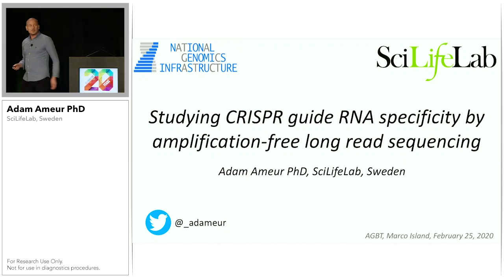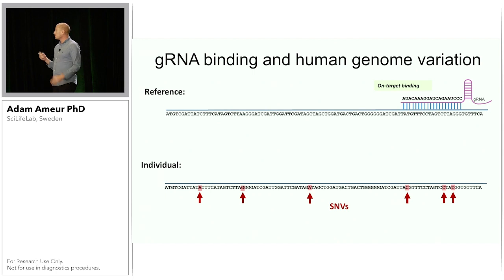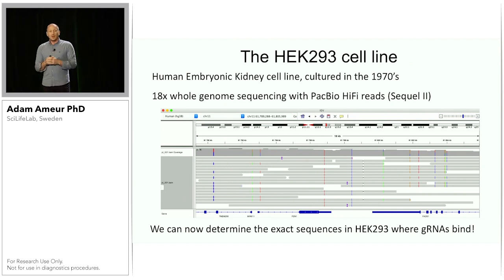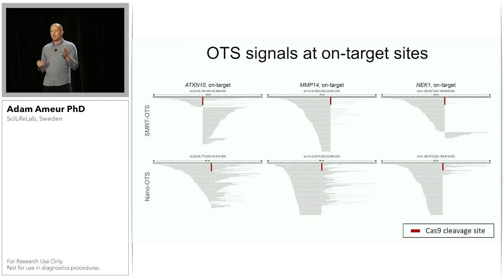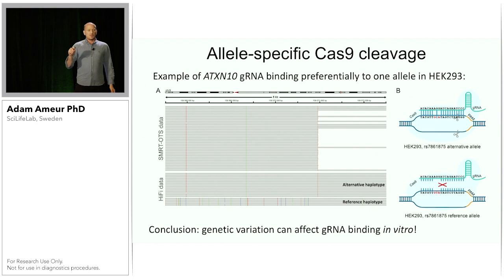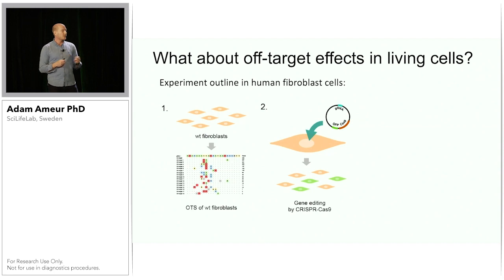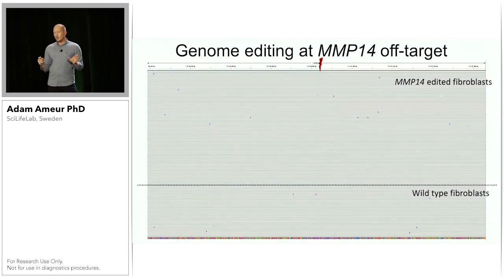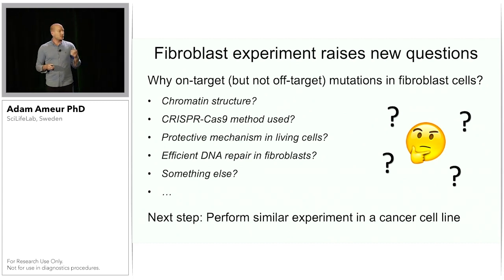Studying CRISPR Guide RNA Specificity by Amplification-Free Long-Read Sequencing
At AGBT 2020, Adam Ameur from Uppsala University discussed the use of long-read PacBio sequencing to detect off-target results from CRISPR/Cas9 gene editing studies. His team uses HiFi reads from the Sequel II System to perform whole genome sequencing and figure out exactly where guide RNAs bind. In one example using a human embryonic kidney cell line, they found 55 off-target sites for three guide RNAs. Ameur’s group has already generated preliminary data on results from editing living cells.